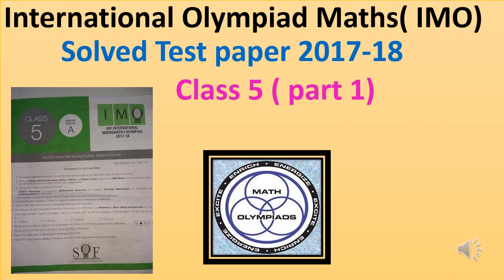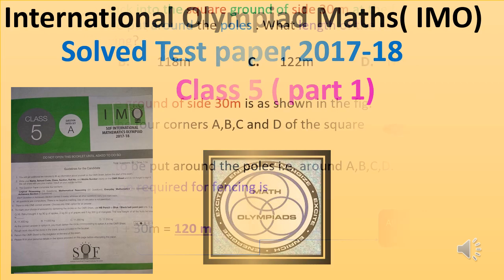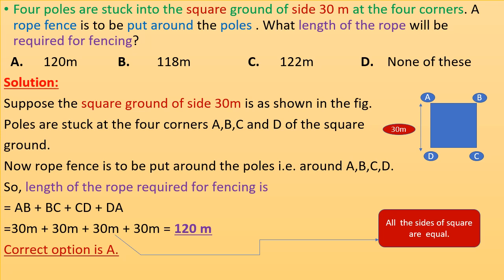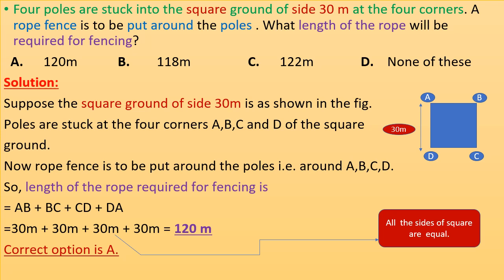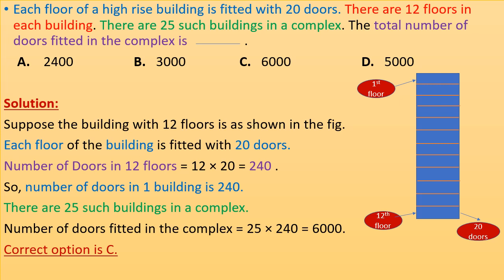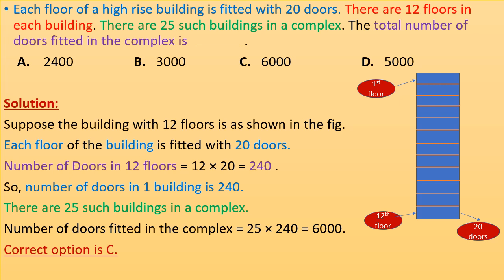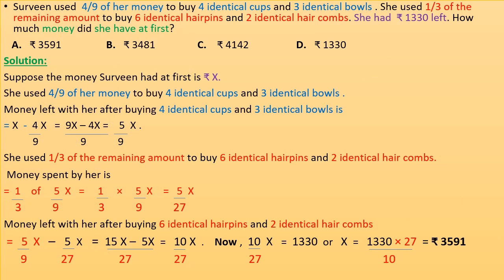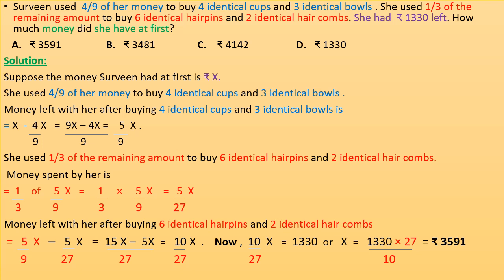International Olympiad mathematics (IMO ) class5 test paper 2017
Solved IMO test paper # 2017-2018 # class 5 # Olympiad Maths # learn easy # step by step solution